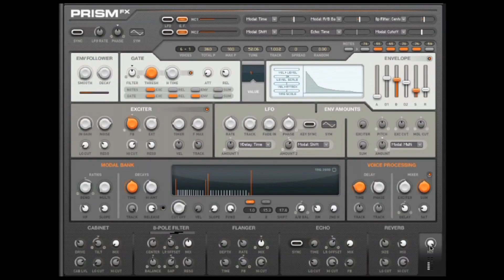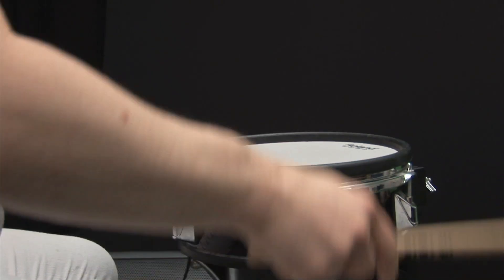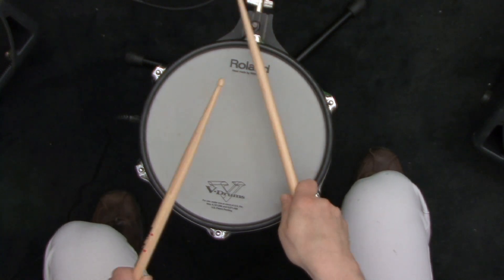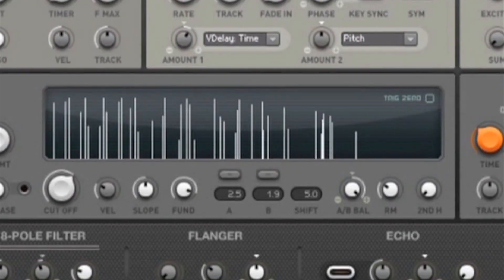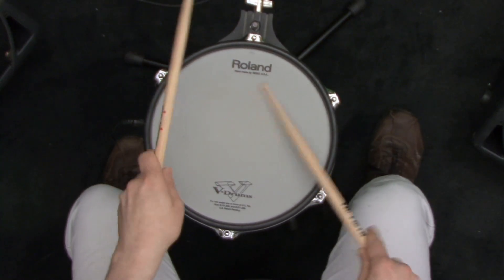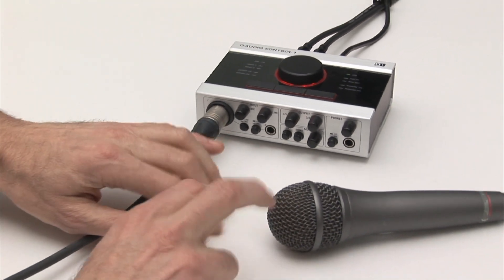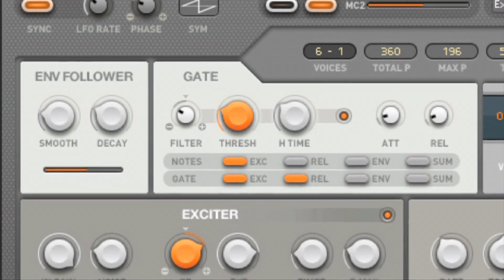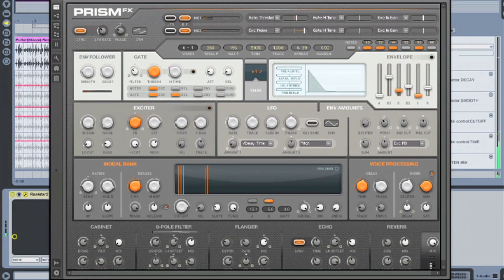Prism FX & E-Drum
Find out how to twist incoming audio into inspiring new sounds with Reaktor Prism's FX engine.